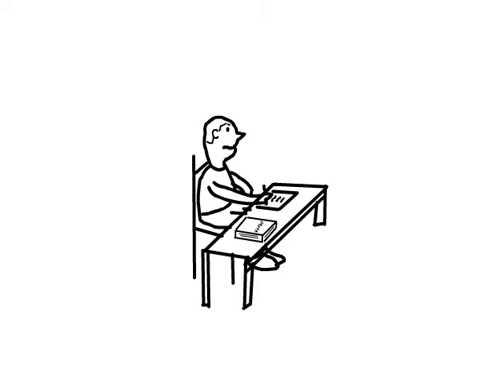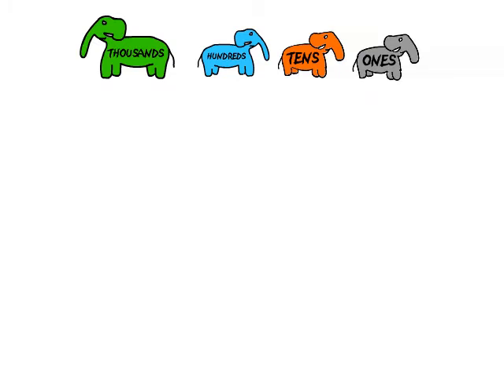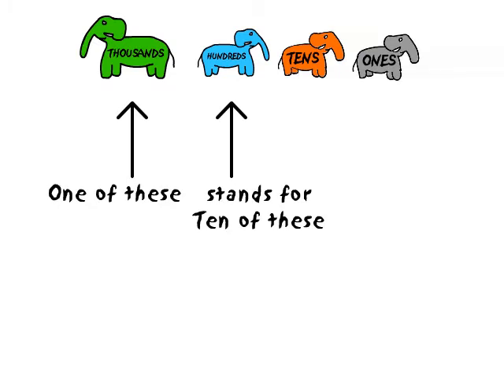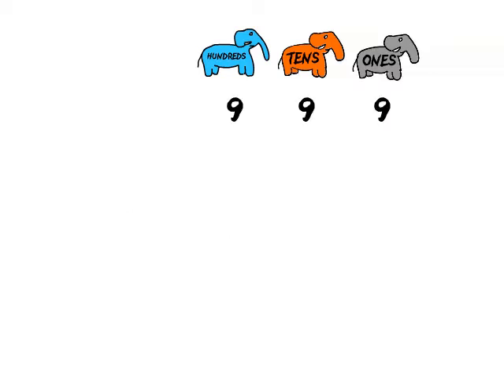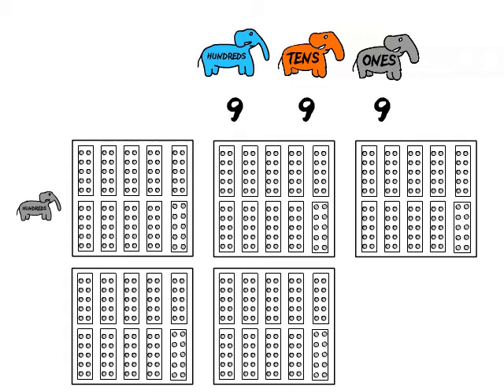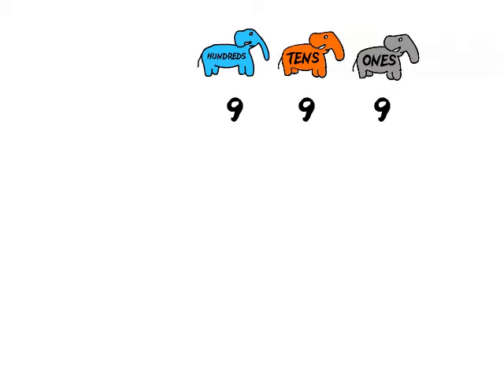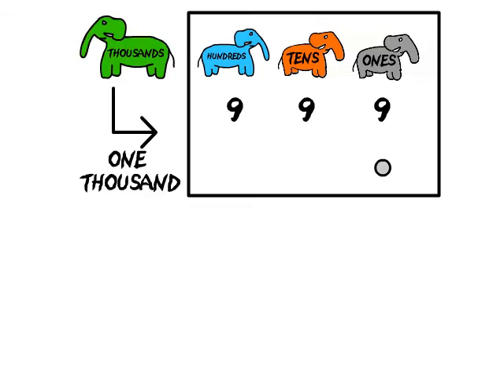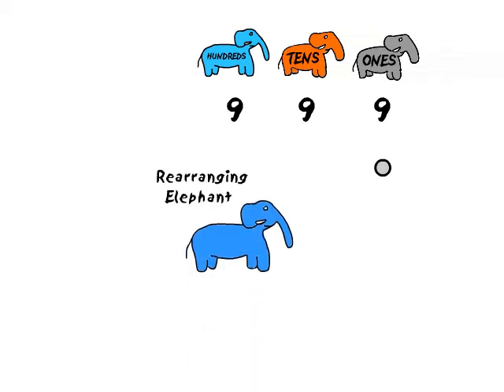Ed Bogas' Number Music - Volume 1: 7. Real Math, Part 1